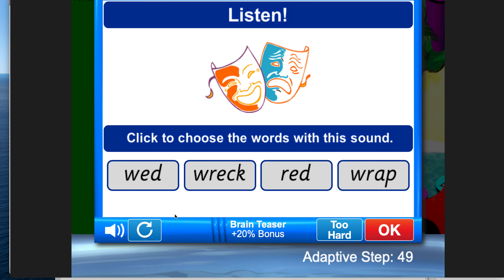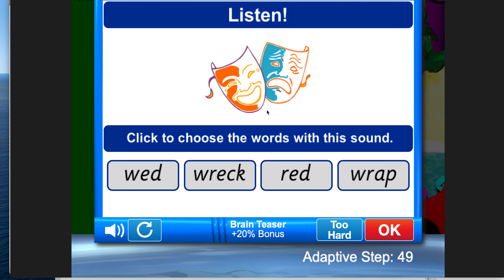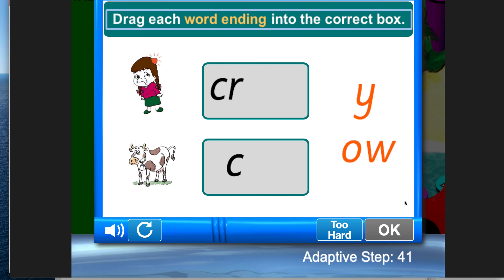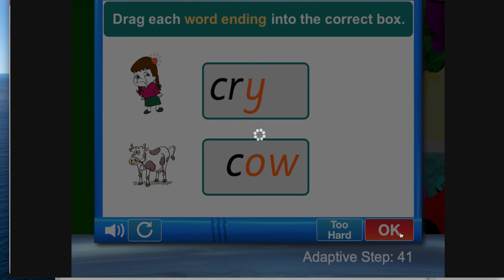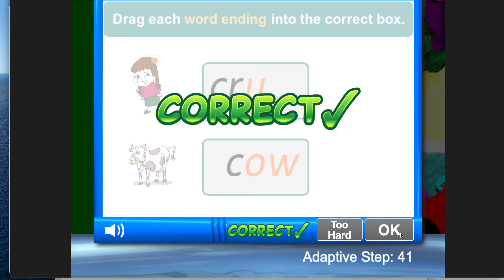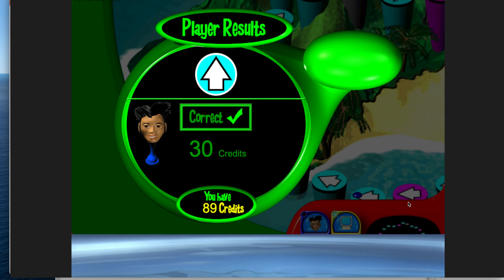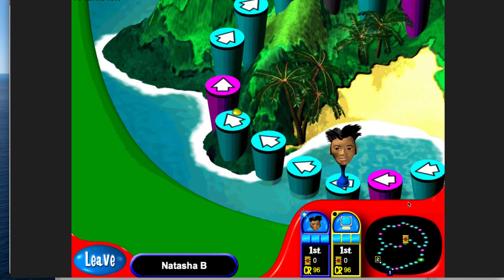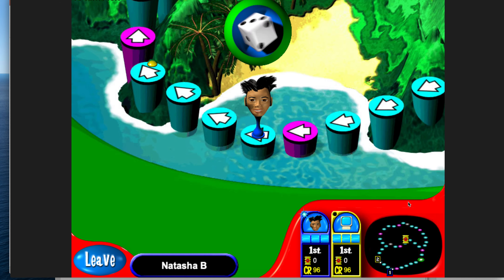Volcanic Panic Reading Success Online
Complimentary product received.